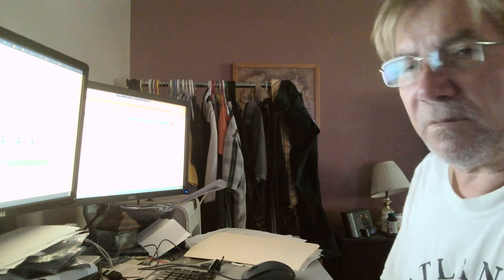My new Pinephone s1 e4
Samsung AND Apple LAUGHING ALL THE WAY TO THE BANK. more flaws. Still no comment about OS that actually works as a phone..